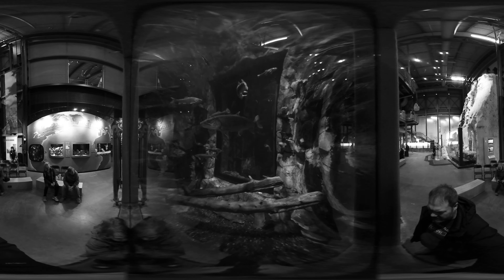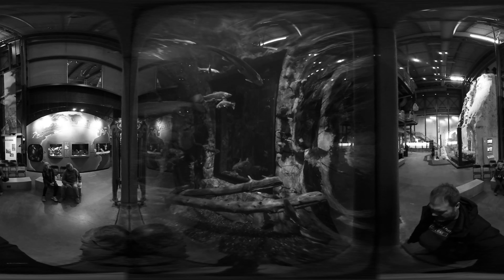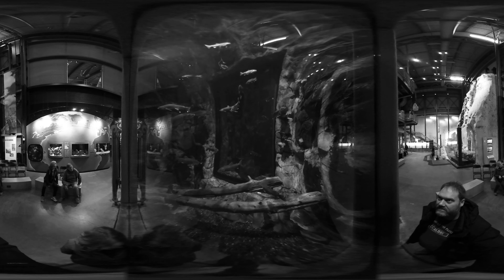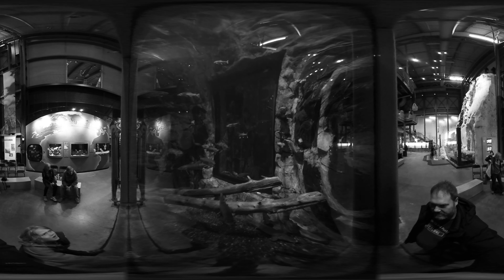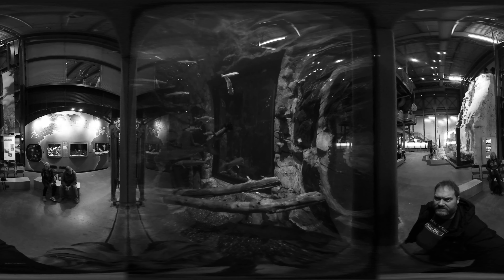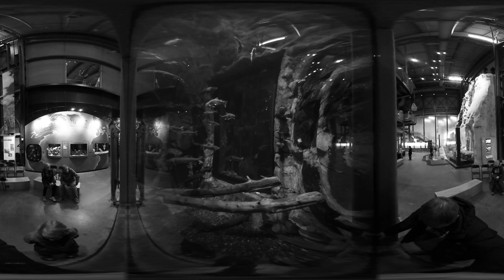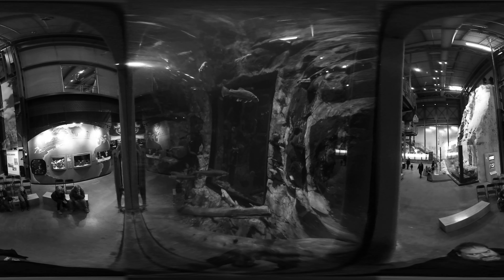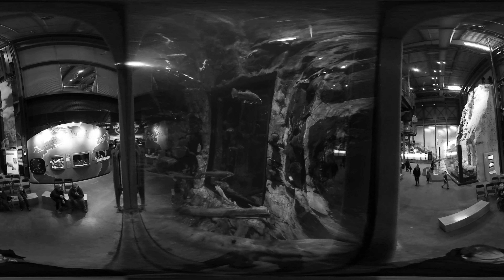Duluth Aquarium in 360 (greyscale)